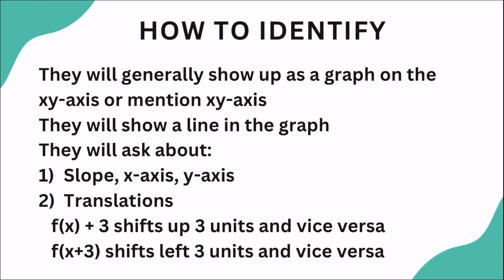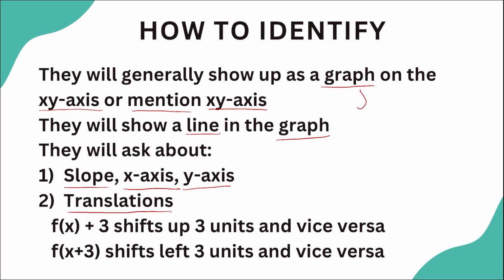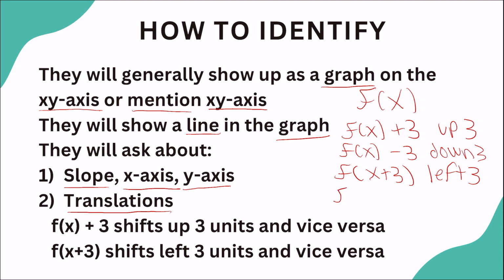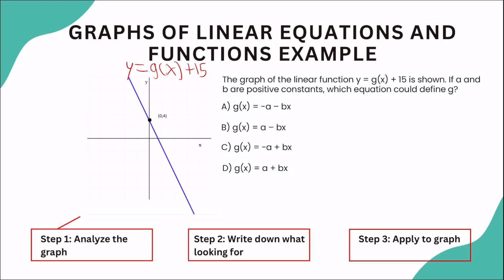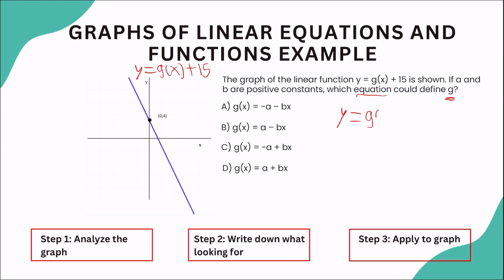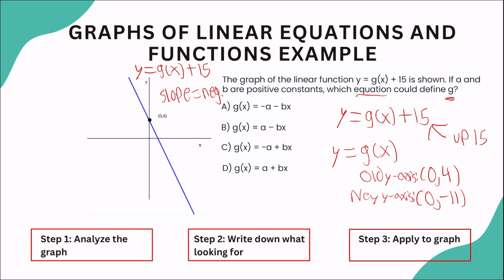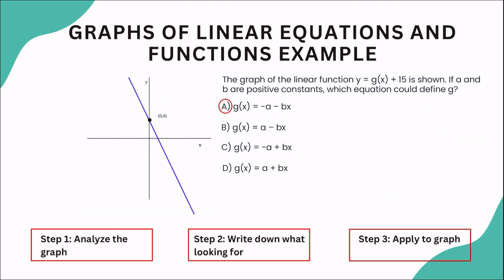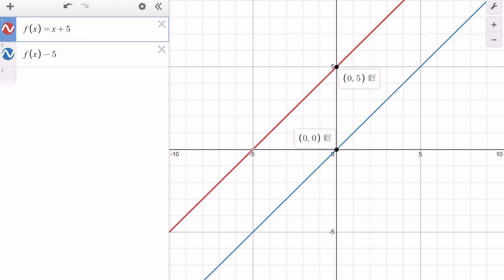SAT Math: Graphs of Linear Equations and Functions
In this video we go over Graphs of Linear Equations and Functions questions. These questions are worth 40 points on the SAT. We start by looking how to identify these problems, then develop a formula to solve them, and go through a practice question together.